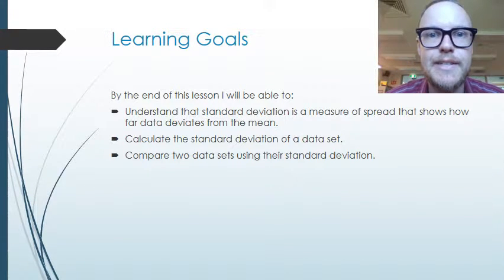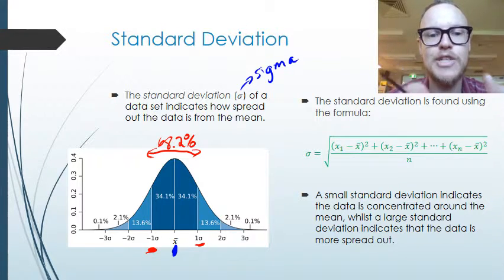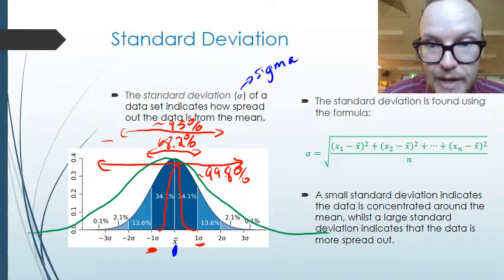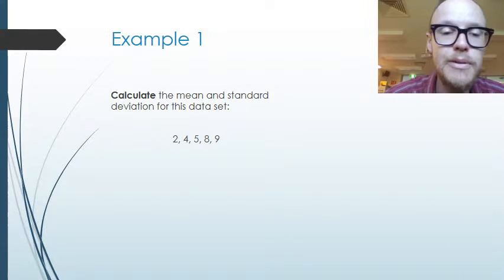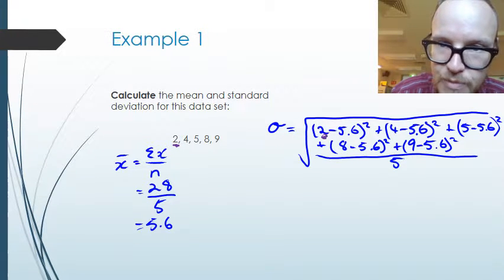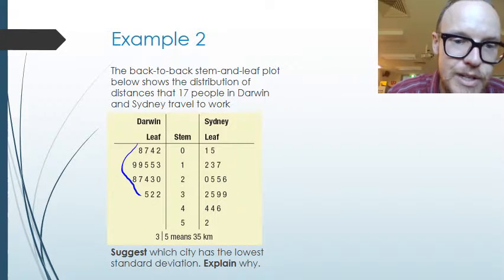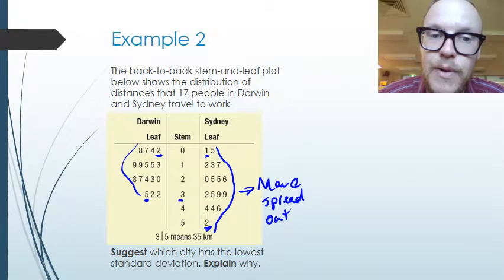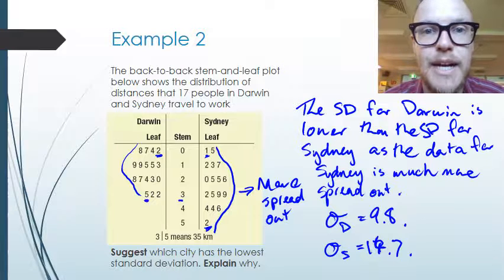Mean and Standard Deviation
Students learn how to calculate the standard deviation of a set of data and compare two data sets using their standard deviation.